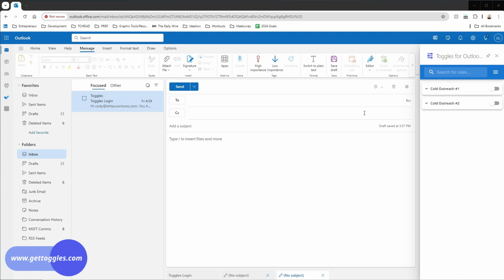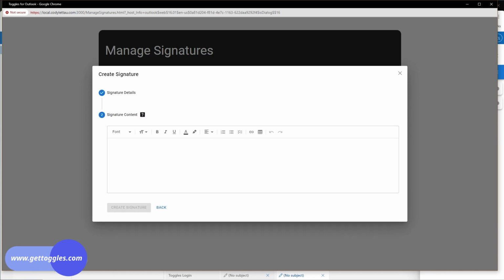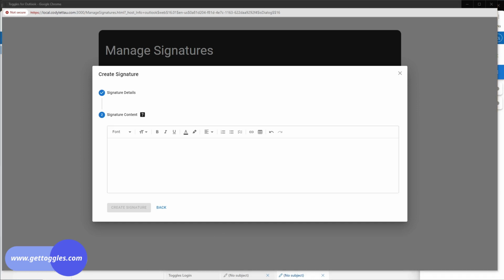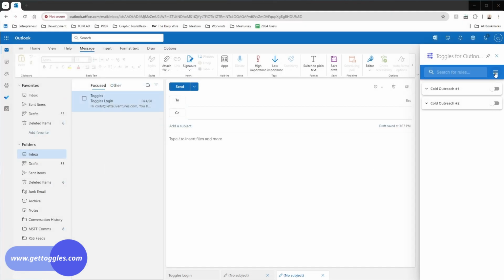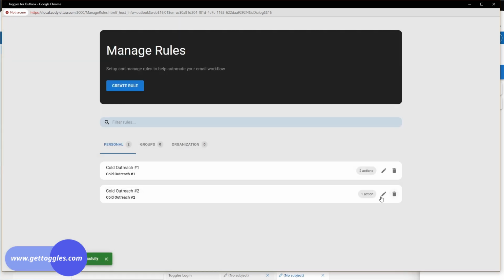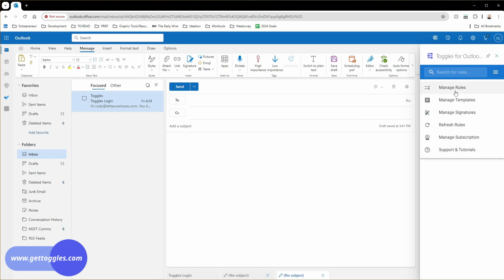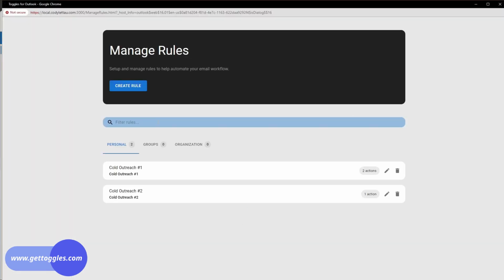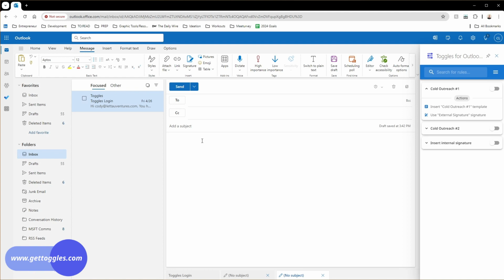Toggles for Outlook - How to create and use signatures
Tutorial video on how to create and use signatures in the Toggles for Outlook Add-in.